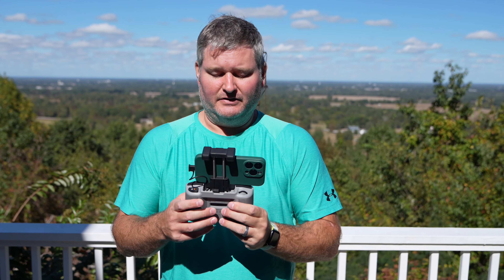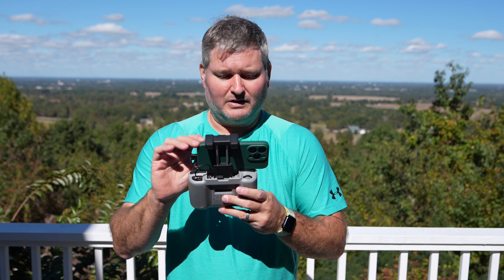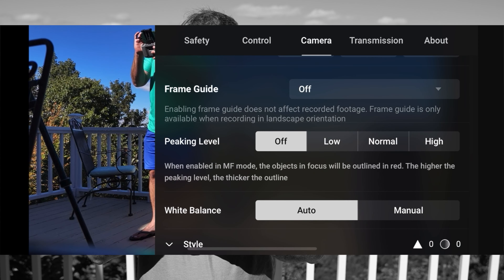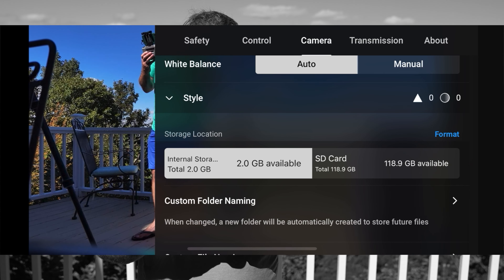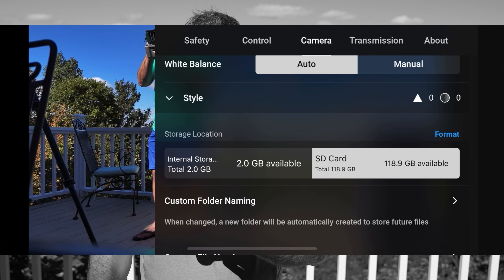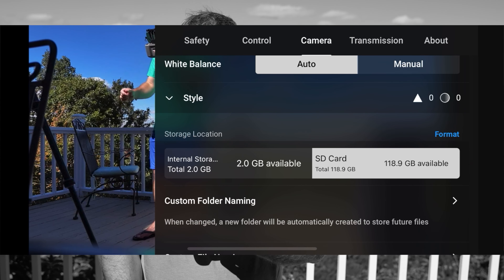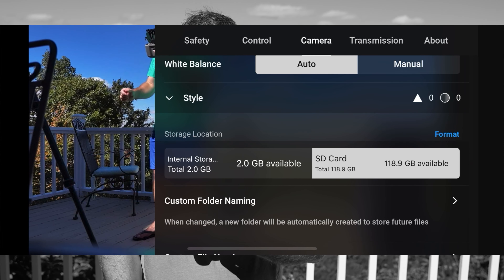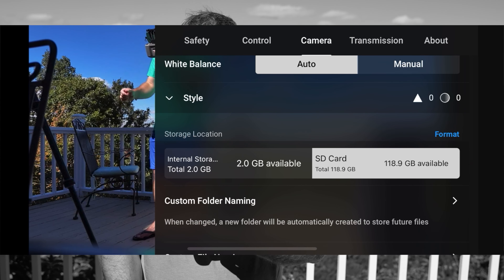DJI Mini 4 Pro - How to Switch from Internal Storage to SD Storage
This is how to switch from DJI Mini 4 Pro internal storage to SD storage. DJI Mini 4 Pro's built-in storage is tiny, so be sure to configure your DJI Mini 4 Pro to use the microSD card. Within this video, I explain how to set your Mini 4 Pro to record videos and/or photos to the SD card!

The DJI Mini 4 Pro is super small and super lightweight! Don’t let size and weight fool you! This is the most capable and convenient drone on the market today!